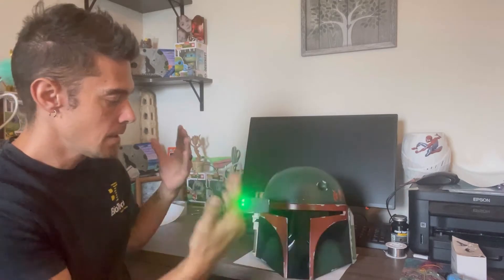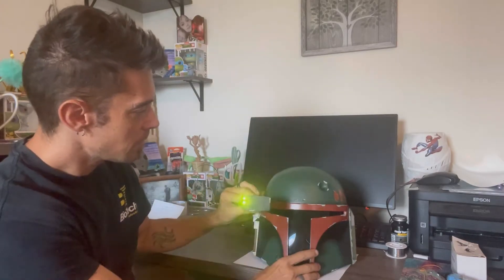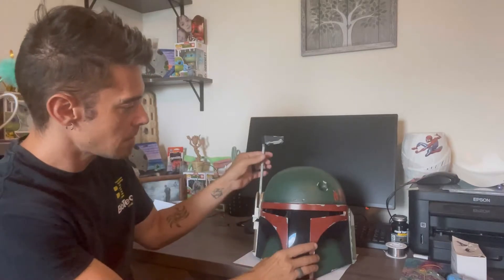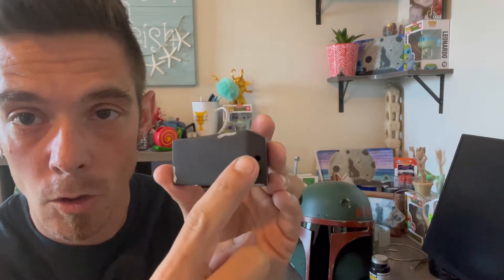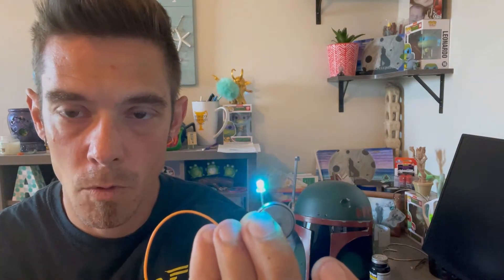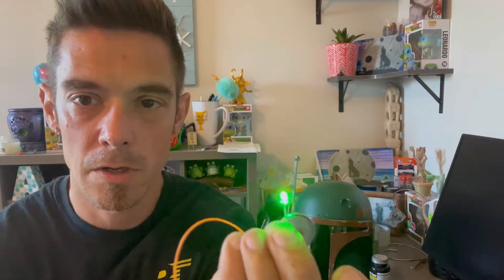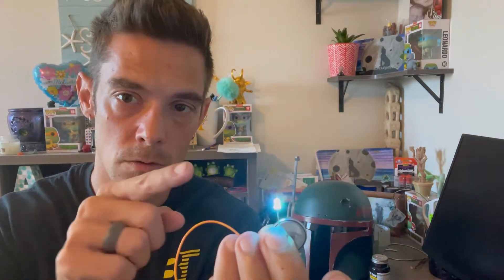How to make led rangefinder | how to add lights to boba fett helmet | boba fett light up rangefinder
Thanks again for tuning in to todays how to video!

I know alot of you star wars fans will love this mod, i tried to make it as simple as possible for you guys!

If you have any questions just drop me a comment & ill be sure to respond!

Below are the products youll need to make a rangefinder light up like the one in the video!

Video index is included as well for specific parts

Ive got some helpful 3d printer tuning videos along with another build, my next giveaway & a big big video that will help you speed up smoothing your prints!

Thats it for now guys, next video will be up sunday! until than DW out!

Products used
3mm blinking multi color leds
3mm Red blinking leds
Required resistor (will work for both multi & red led)
cr battery
tilt switch

Video index
intro, explanation, products used & how it works 00:45  01:25  03:00
Wiring, wiring schematic  04:00 04:40
Formula to find out resistance value & why 05:17
Wiring tips & tricks 06:17
Positioning the switch & the guts of the rangefinder explained again 06:45
Final shots installed & in action 08:27
Final thoughts & a big thank you! 08:50

Thanks again for the love everyone! ill see ya again soon!